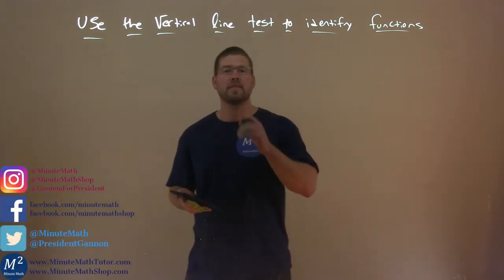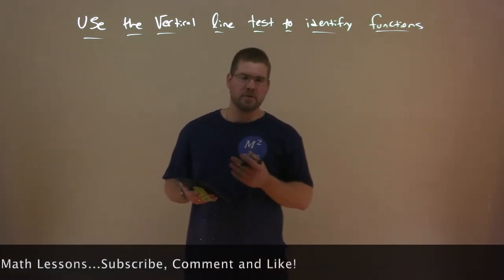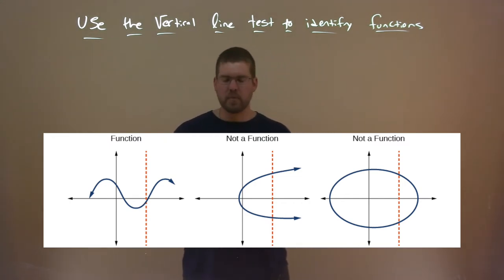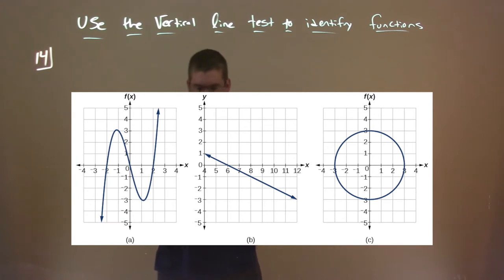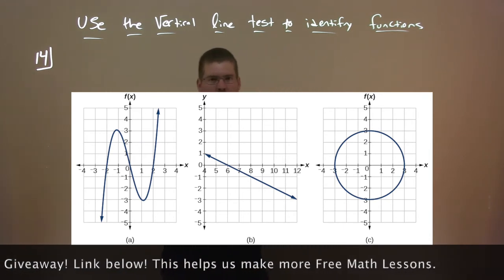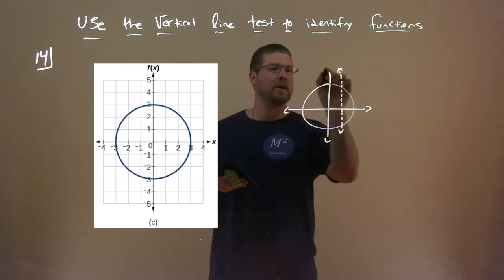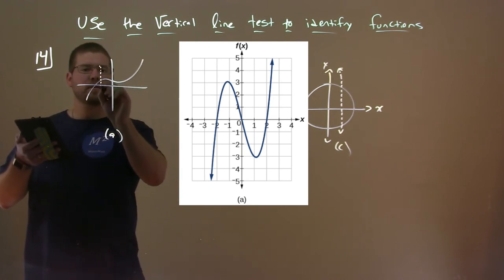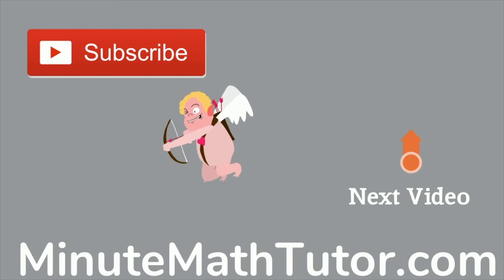Use the Vertical Line Test to Identify Functions | College Algebra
A free math video lesson on Use the Vertical Line Test to Identify Functions. This lesson is based on the open education resource College Algebra by OpenStax. This lesson covers Use the Vertical Line Test to Identify Functions which is under the section Functions and Function Notation in the College Algebra textbook.

Functions and Function Notation - Part 4 of 6.

The Learning Objective of this video is Use the Vertical Line Test to Identify Functions.

This video covers the following topics: Use the Vertical Line Test to Identify Functions, Using the Vertical Line Test, function vs not a function, function, not a function, and, Applying the Vertical Line Test.